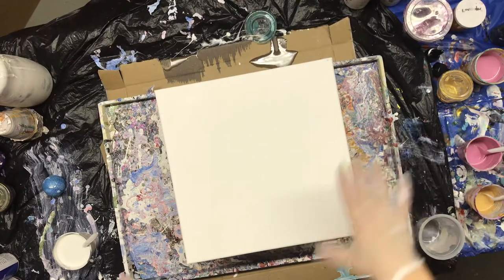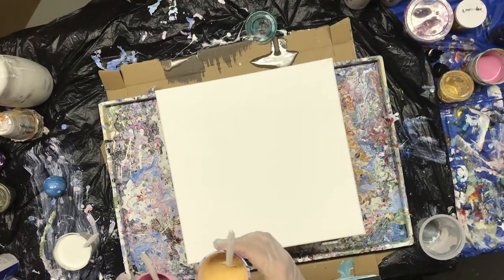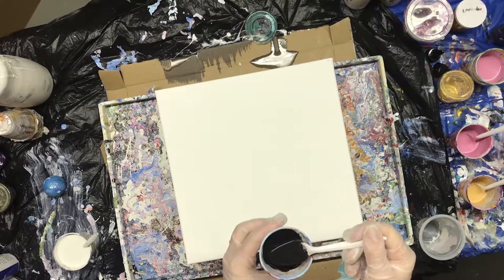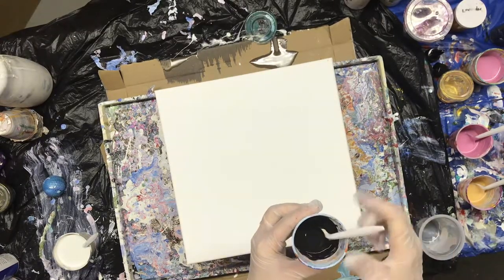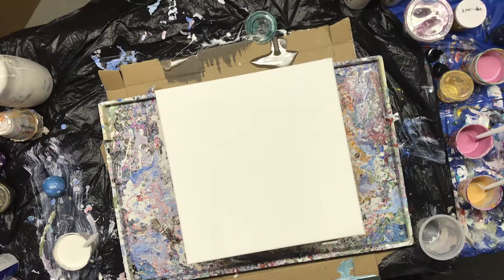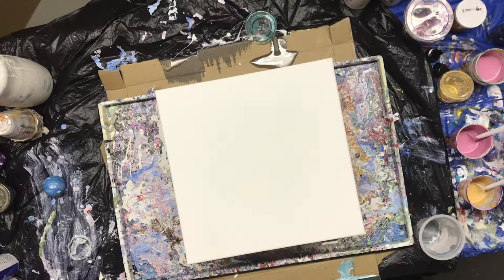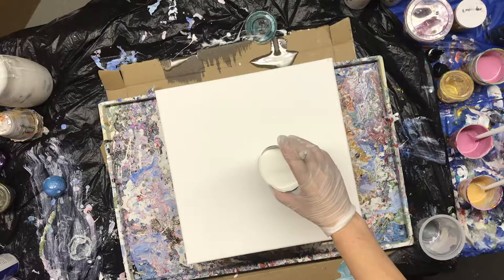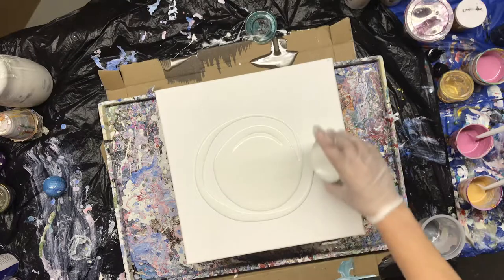Paint pour with could mix and silicone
The cloud mix rained on my parade but the silicone worked pretty slick 😏
Colors:
•Pink, that I mixed myself
• Orange (liqutex cadmium red and primary yellow)
• Black metallic (artist loft & antique copper)
• Gold ( mix of 2 different golds)
• white cloud mix
Medium:
untinted house paint deep base & GAC800 3:1
Silicone in the pink and orange

12 x 12 canvas